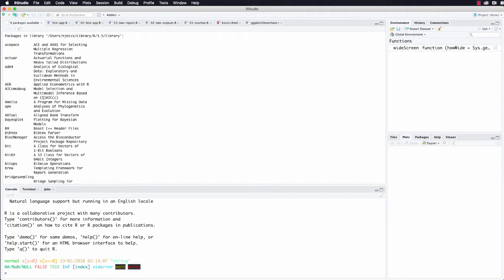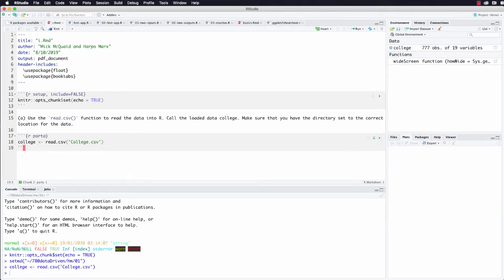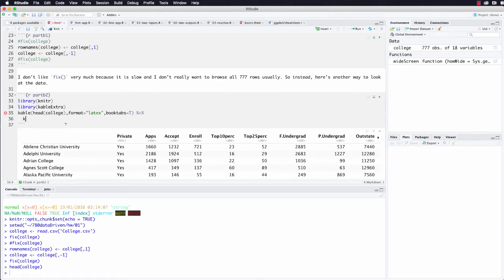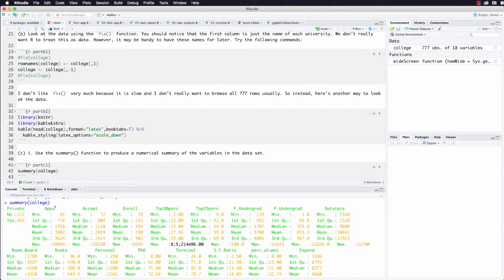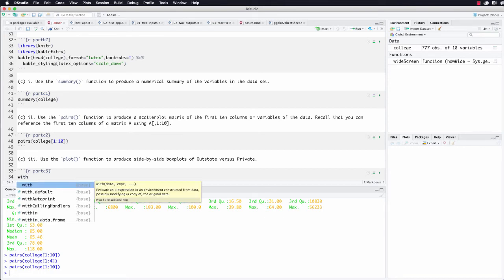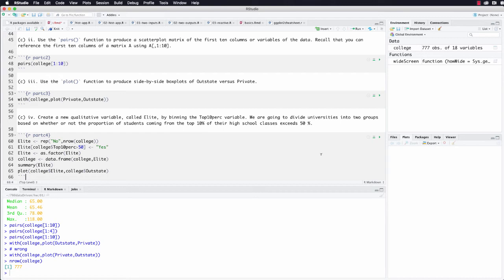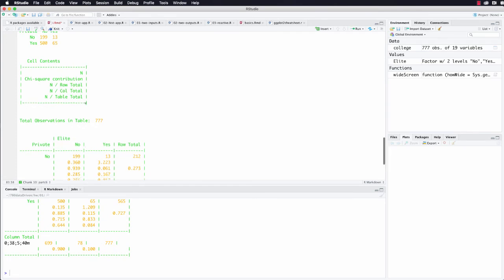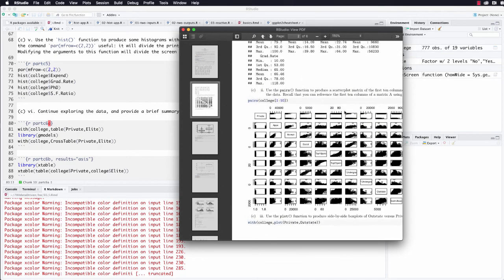iste780rmarkdown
How to do homework 1 using R Markdown in the course ISTE780, Data Driven Knowledge Discovery, an introductory statistical machine learning course at RIT